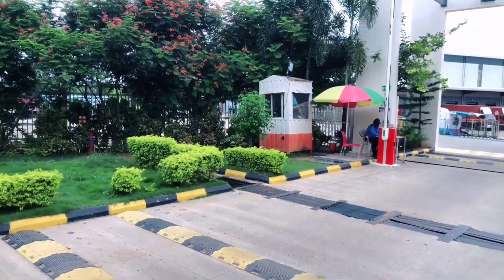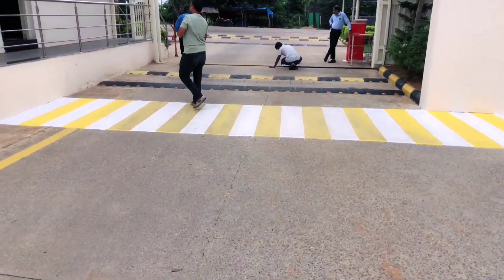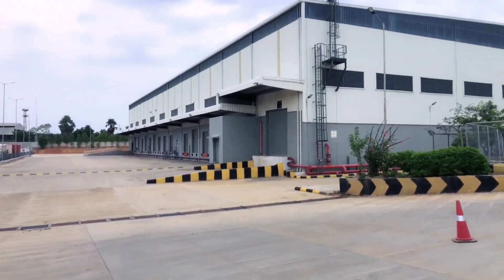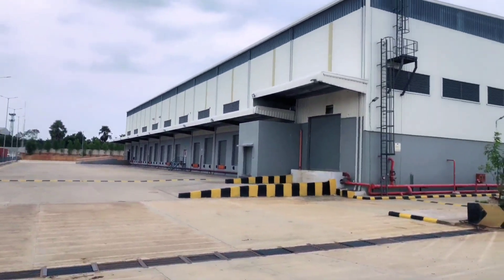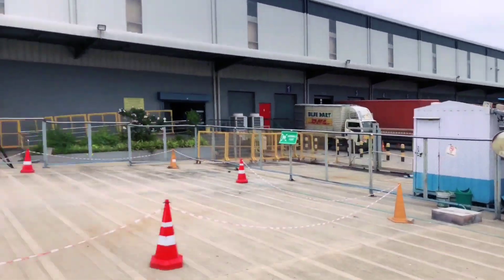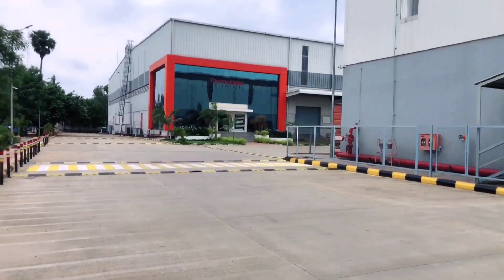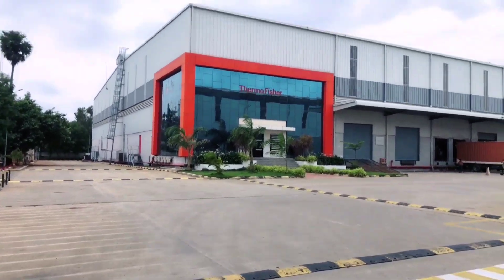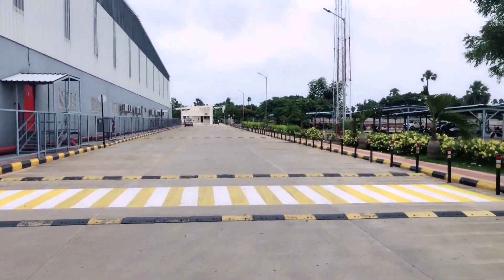The Role of Big Data in Industrial Logistics & Warehouse Management Warehousing Industrial Logistic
"Automation in Warehousing: Revolutionizing Industrial Logistics"
"Sustainable Construction: Building the Future Responsibly"
"The Rise of Smart Warehouses: How AI is Transforming Logistics"
"Industrial Robotics: Redefining Warehouse Efficiency"
"Innovative Materials in Construction: Paving the Way to Sustainability"
"Warehouse Safety: Ensuring a Secure Work Environment"
"Construction Technology Trends: What's Next for the Industry?"
"Warehouse Management Systems (WMS): Streamlining Operations"
"Off-Site Construction: The Future of Building"
"Cold Chain Logistics: Maintaining Quality in Warehouse Operations"
"Eco-Friendly Warehouses: Green Solutions for a Greener Future"
"The Impact of 5G on Industrial Logistics and Construction"
"Digital Transformation in Construction: Building for the Digital Age"
"Warehouse Optimization: Maximizing Space and Efficiency"
"Green Building Certifications: The Standard for Sustainable Construction"
"Last-Mile Delivery: Challenges and Innovations in Logistics"
"Prefabrication and Modular Construction: Faster, Smarter Building"
"Warehouse Robotics: A Look into the Future of Automation"
"Construction Safety Innovations: Protecting Workers and Projects"
"Warehouse Inventory Management: Best Practices for Success"
"3D Printing in Construction: Revolutionizing the Building Industry"
"Future-Proof Warehouses: Adapting to Changing Supply Chain Demands"
"The Role of Big Data in Industrial Logistics and Warehouse Management"
"Sustainable Building Materials: Eco-Friendly Choices in Construction"
"Warehouse Security: Protecting Assets in the Modern Age"
"Construction Site Technology: Enhancing Productivity and Safety"
"Lean Manufacturing in Warehousing: Reducing Waste and Costs"
"Urban Warehousing: Solutions for Efficient City Logistics"
"The Evolution of Smart Cities: Integrating Warehouses and Construction"
"Warehouse Robotics vs. Human Labor: Striking the Right Balance"
Remember, topics that are viral and searchable can change over time, and it's essential to stay updated with current trends and industry news to ensure your content remains relevant and engaging to your audience.

Building dreams, one brick at a time."
"Innovation meets industry at our industrial park."
"Where efficiency and productivity converge - our warehouse wonderland!"
"Steel and determination pave the way to progress."
"Welcome to our construction kingdom - where dreams soar high!"
"Discover the heartbeat of industry at our industrial park."
"Turning visions into concrete realities."
"Building the future, brick by brick."
"Where craftsmanship and technology unite."
"Unlocking the potential of spaces with groundbreaking designs."
"Experience the power of precision in construction."
"Exploring the artistry of architecture and engineering."
"Our warehouse hub - the epicenter of logistics brilliance."
"Pioneering the construction landscape, one project at a time."
"Where challenges become opportunities in the construction realm."
"Industrial prowess in action - witness the innovation!"
"Building more than structures - fostering communities."
"Designing spaces that inspire and elevate."
"The foundation of progress lies in our hands."
"Mastering the craft of construction and engineering."
"Where ingenuity meets practicality - our warehouse marvels!"
"Revolutionizing the future with construction innovation."
"At the crossroads of industry and innovation."

🥇Work Hard Play Hard!🥇